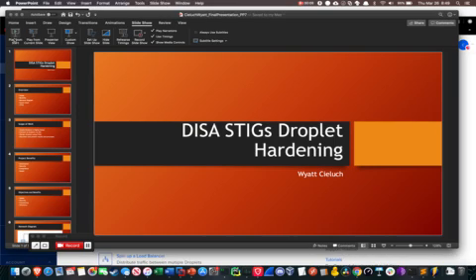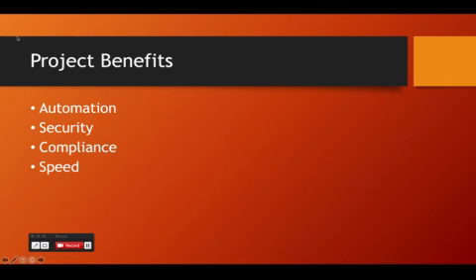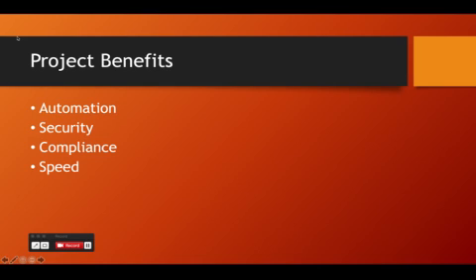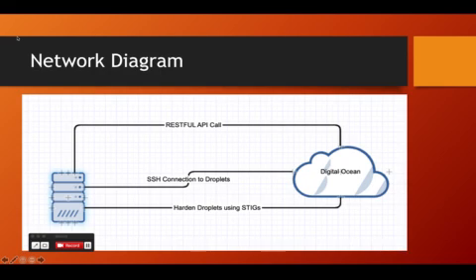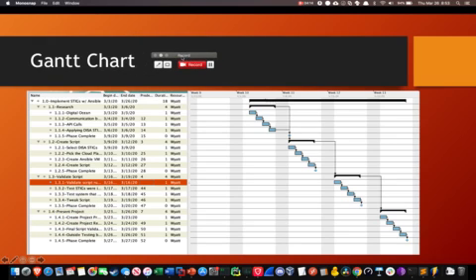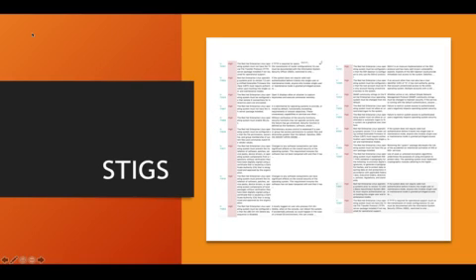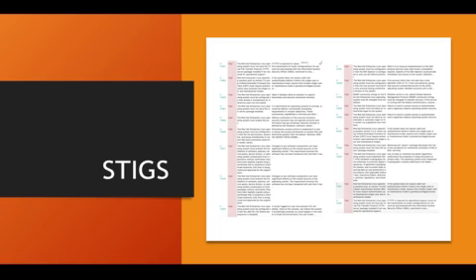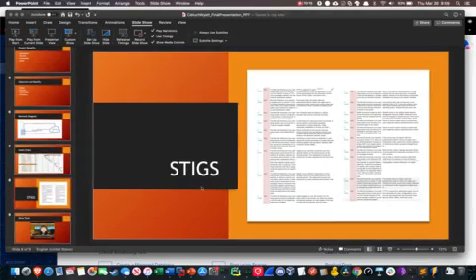wyattcieluch pp7 projectpresentation